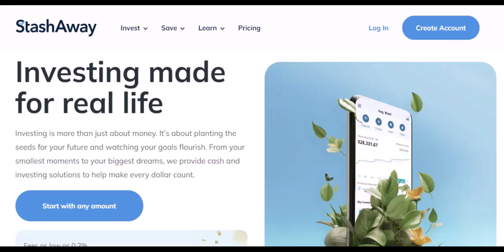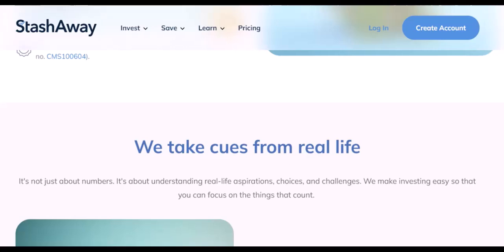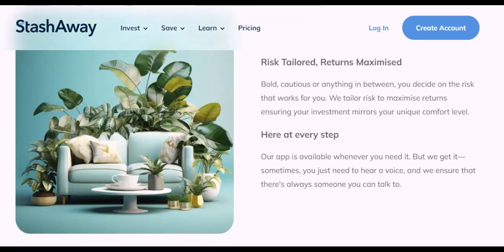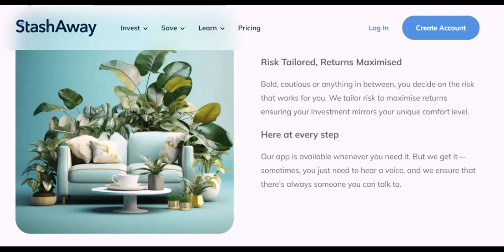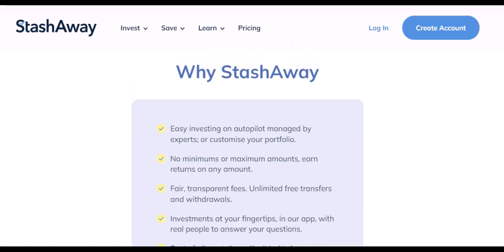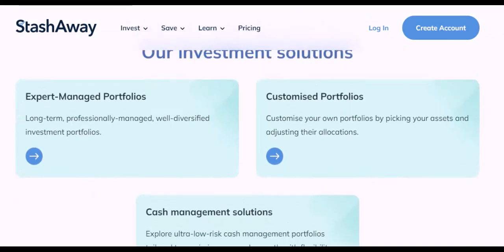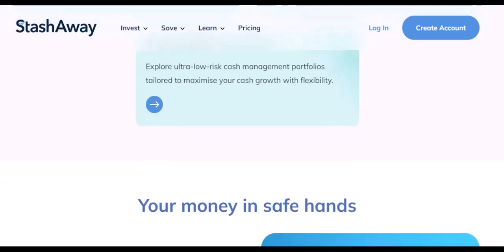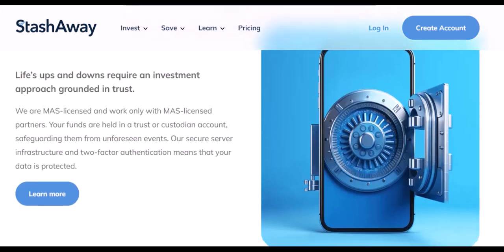How do I transfer money from StashAway?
In this video we talk about How do I transfer money from StashAway